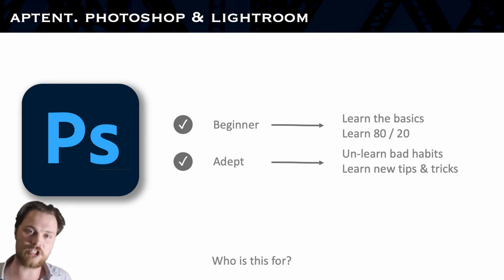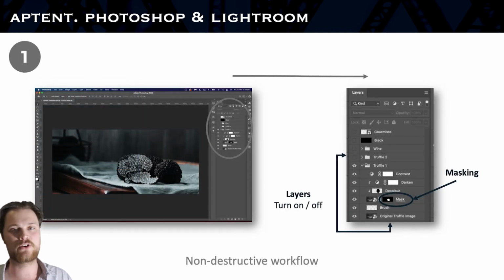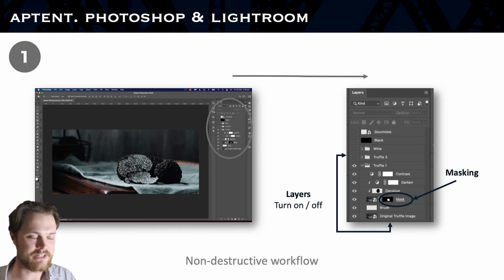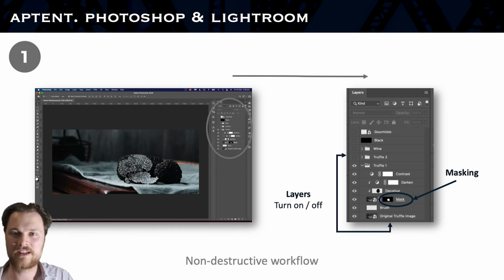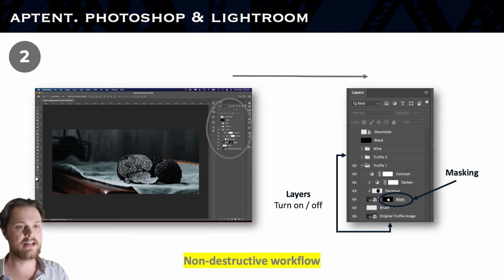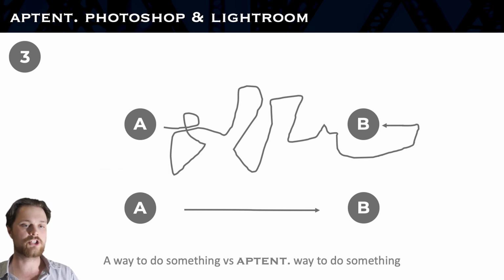1 0 Photoshop & Lightroom